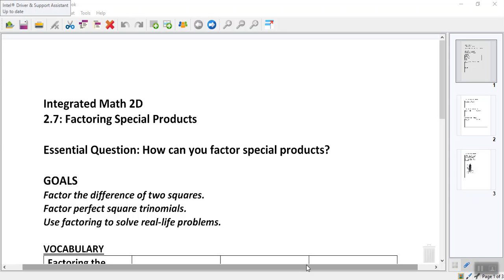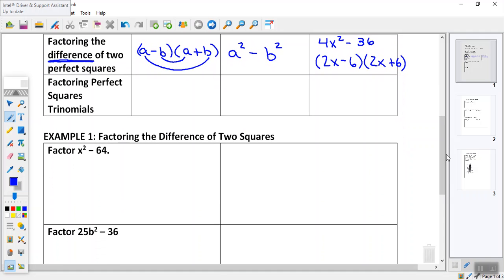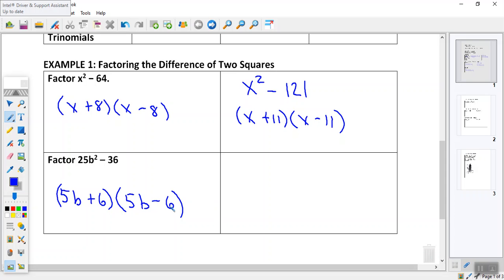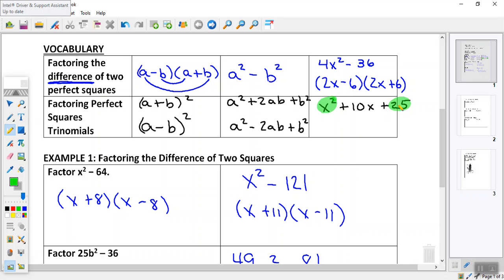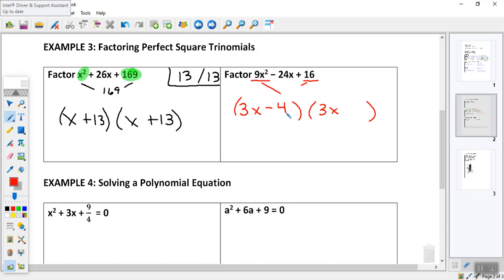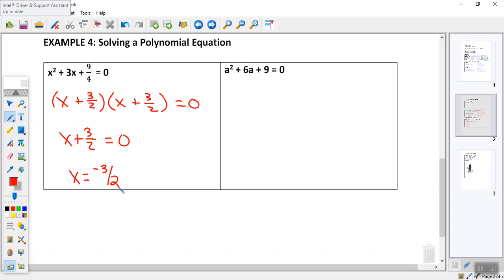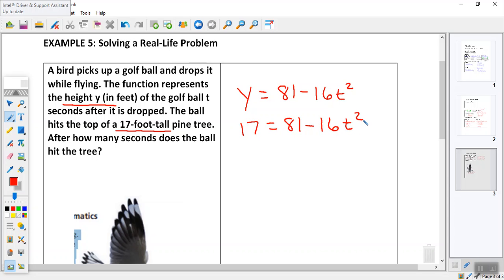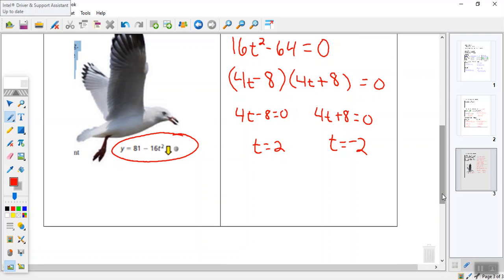Integrated Math 2D 2.7 Lesson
Factoring Special Polynomials